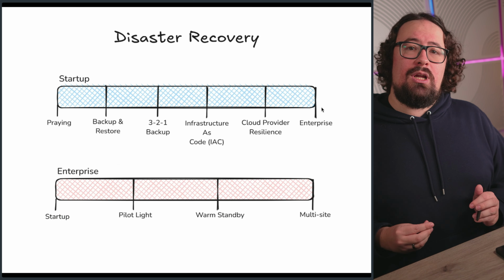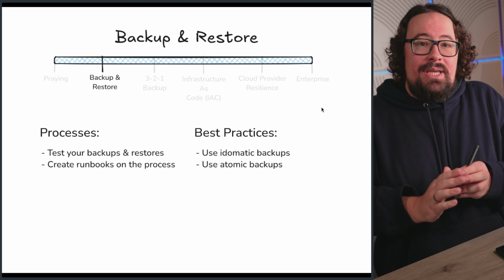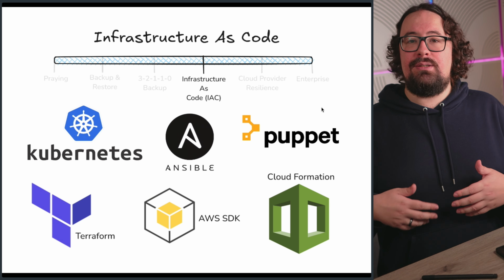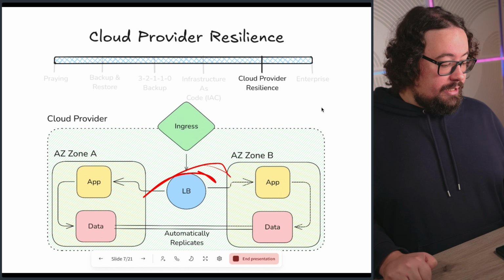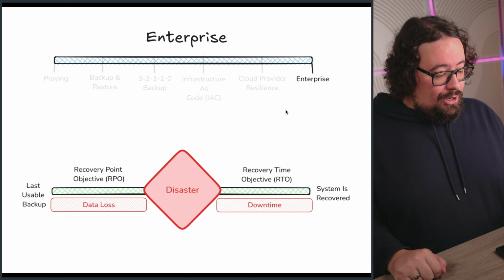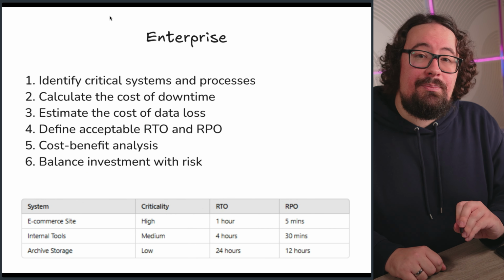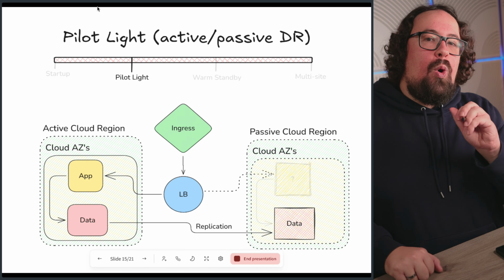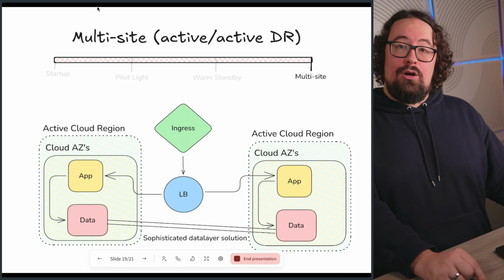Disaster Recovery Strategies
A comprehensive guide to disaster recovery for organizations of all sizes. Learn foundational strategies for startups, scalable approaches for growing businesses, and advanced enterprise-level solutions like pilot light, warm standby, and active-active architectures. This video covers key concepts like RPO, RTO, backups, infrastructure as code, and cost-effective cloud solutions to help you build a resilient disaster recovery strategy tailored to your organization’s needs.